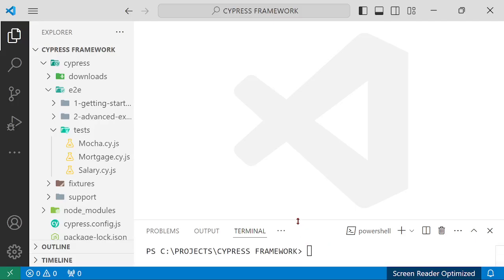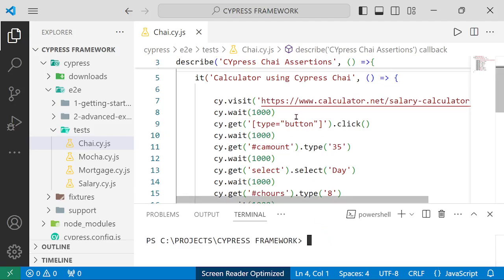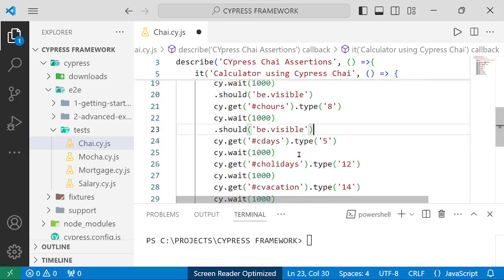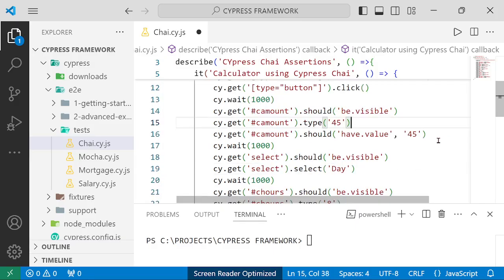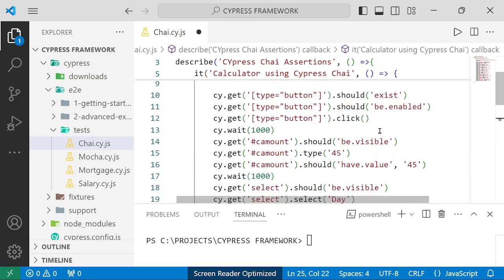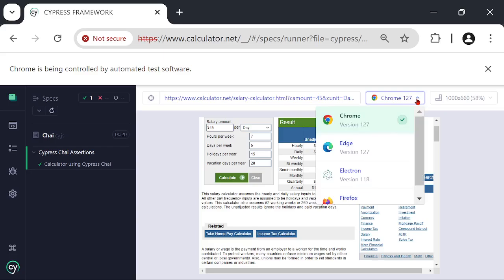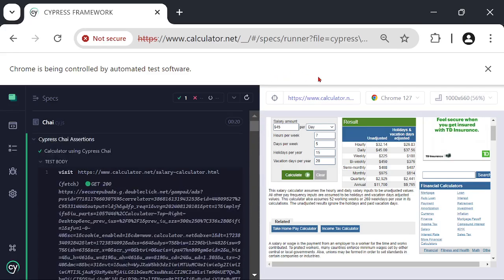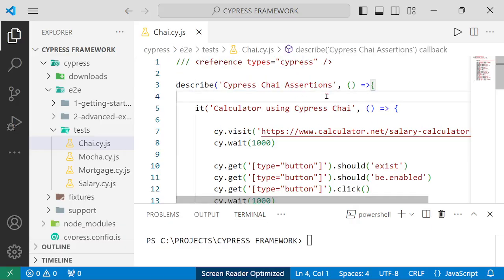CY04: Implement Cypress Chai Assertions into automated test scripts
Learn how implement Cypress Chai Assertions into automated test scripts